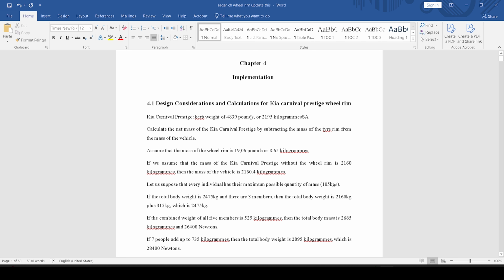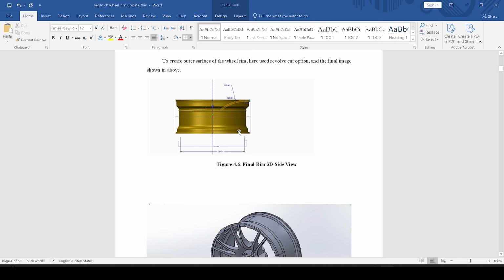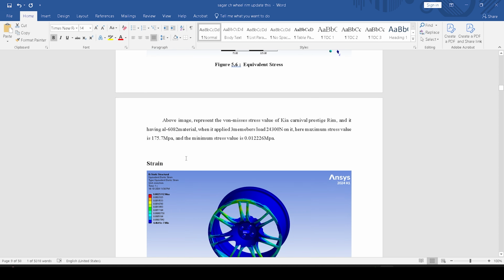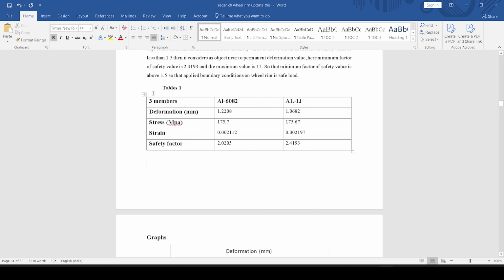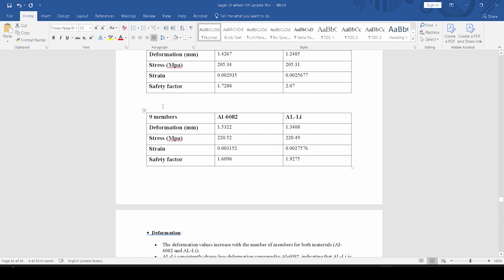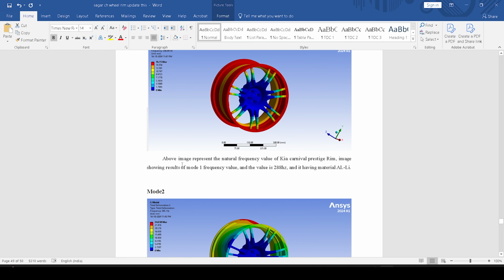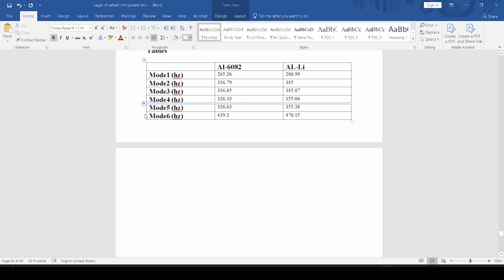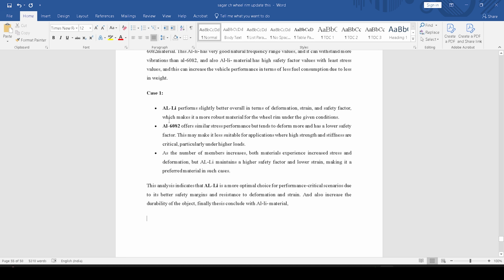wheel rim analysis report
In this design and analysis project, we delve into the world of mechanical projects, specifically focusing on wheel rim analysis using ANSYS and SolidWorks. The wheel rim car component is a critical part of any vehicle, and its design requires meticulous attention to detail to ensure optimal performance and safety. Through this comprehensive analysis report, we explore the intricacies of wheel rim design, from the initial SolidWorks design phase to the detailed ANSYS analysis. By examining the stresses, strains, and other factors that affect the wheel rim's behavior, we can gain valuable insights into how to improve its overall performance. Whether you're an engineering student, a professional in the automotive industry, or simply interested in mechanical projects, this wheel rim analysis report is a must-watch